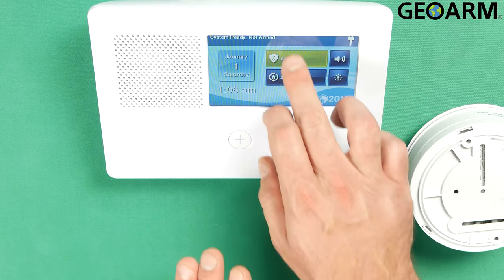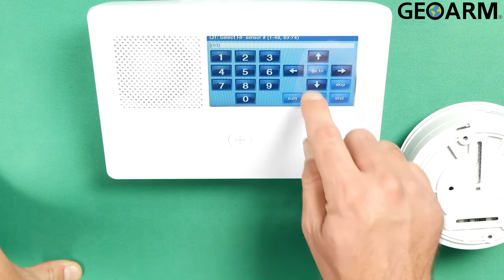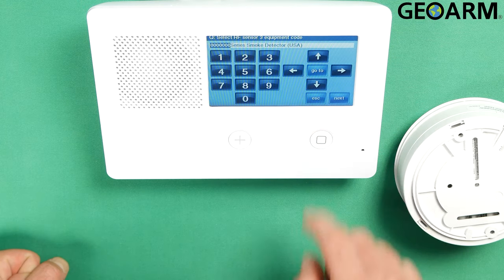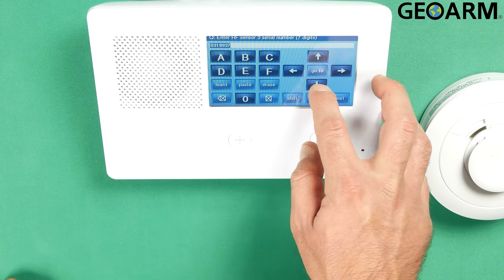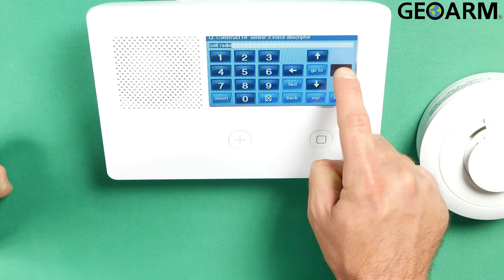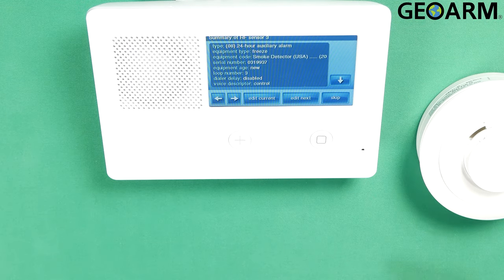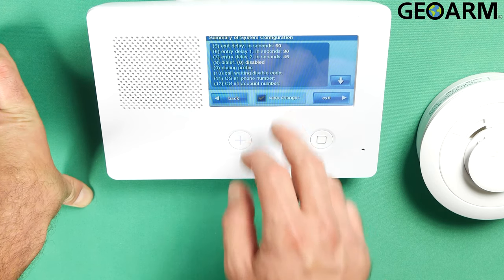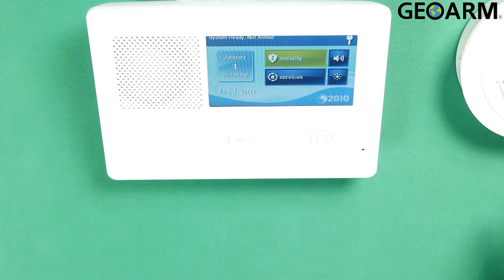2GIG GC2e-345: Enrolling SMKT8e-345 as Low Temperature/Freeze Detector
In this video, we go over Enrolling of the SMKT8e-345 eSeries Low Temperature/Freeze Detector into the 2GIG GC2e-345!